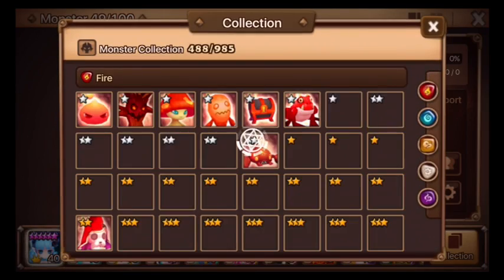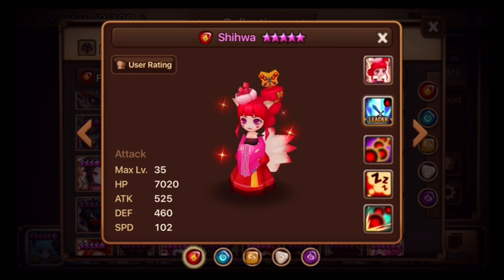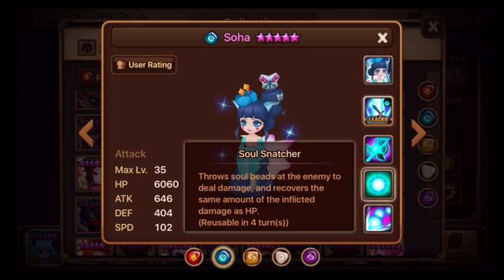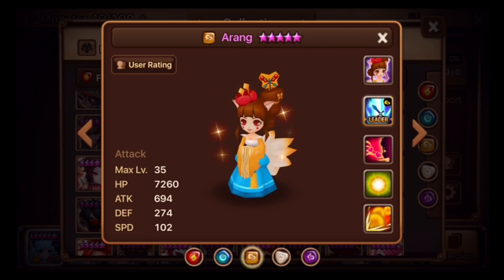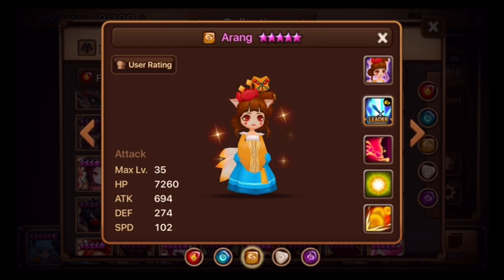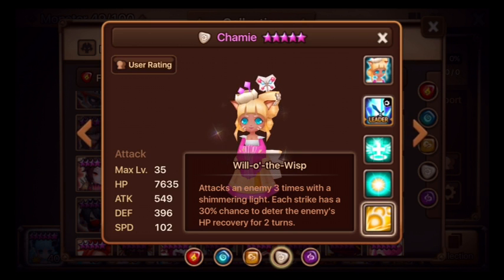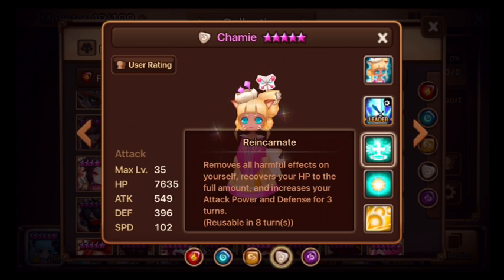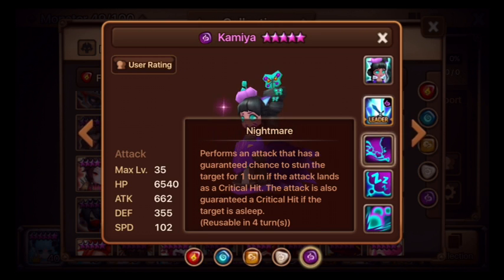Monster Analysis Ep. 2 (Nine-Tailed Fox)